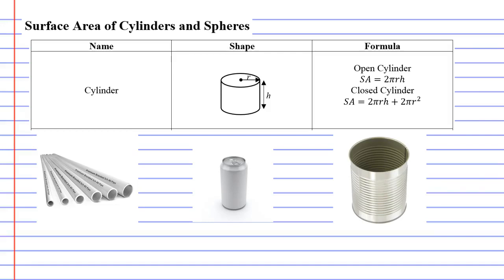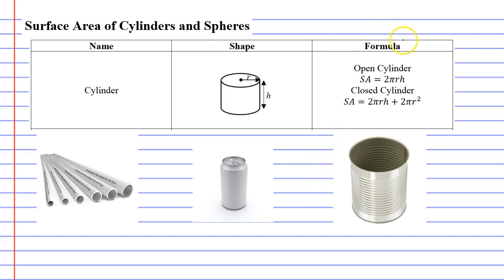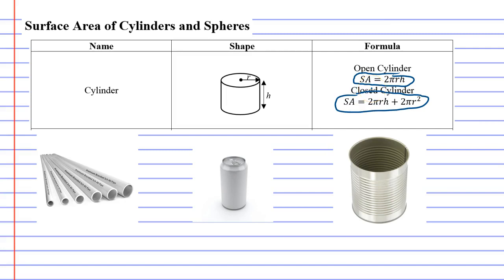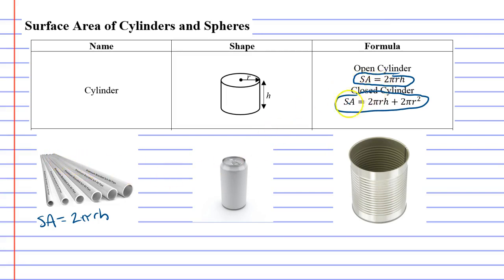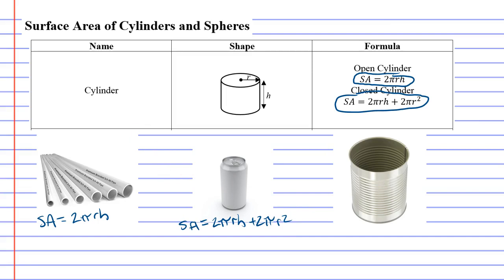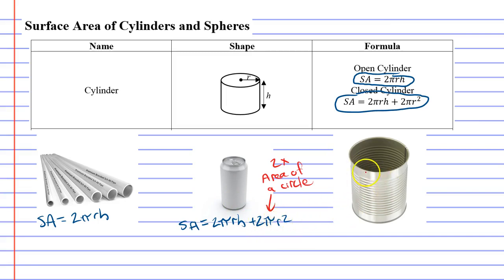6E Surface Area of Cylinders and Spheres Part 1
Explains how to use the formula for the surface area of a cylinder.